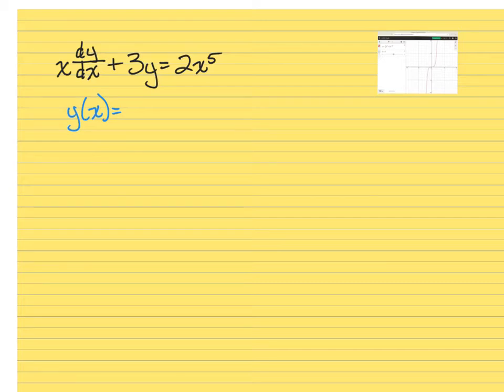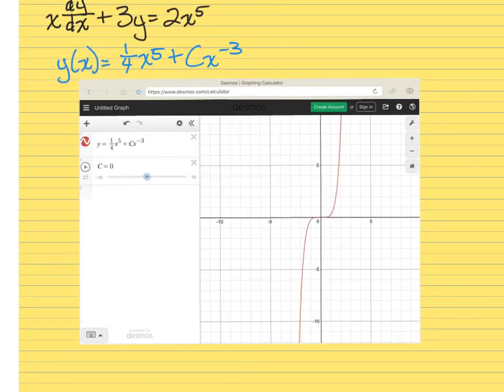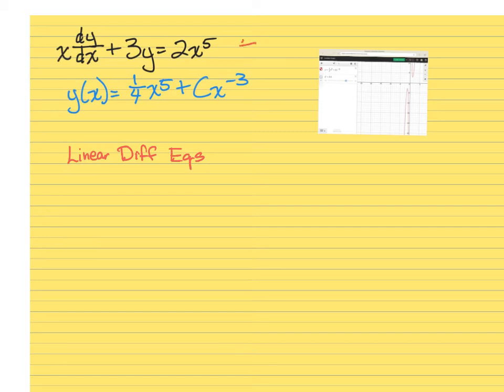4910 Diff Eqs and Mathematical Models Pt 2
What does the C do? Linear and Order